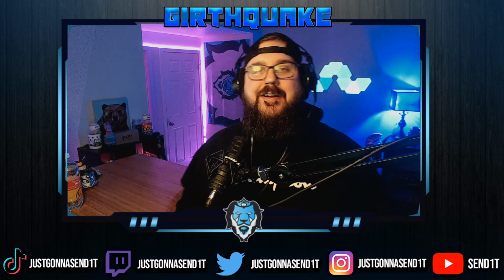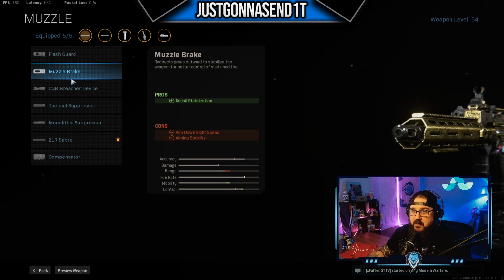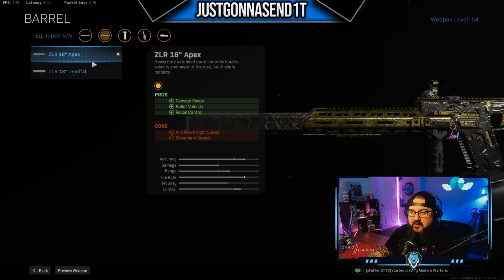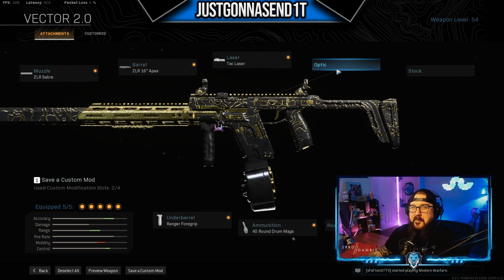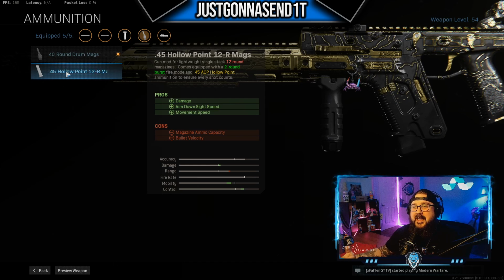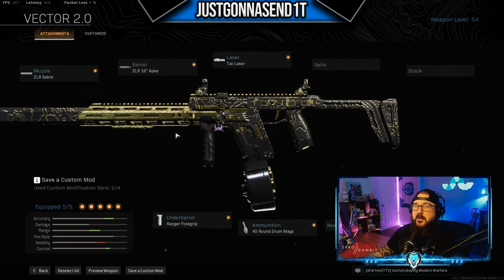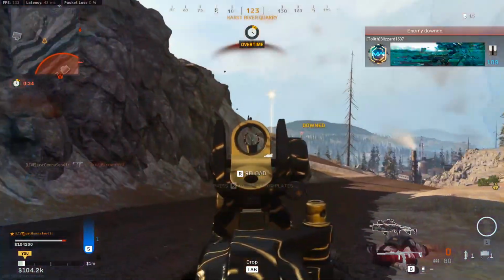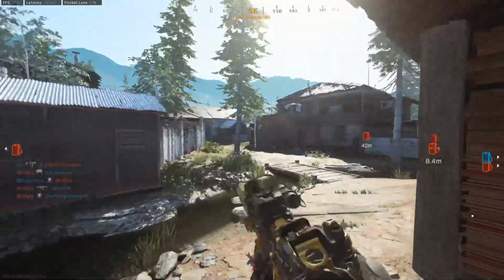The VECTOR is SOOO CRAZY!!! Modern Warfare | Call of Duty | Warzone | Fennec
With a new season of Modern Warfare, comes a new set of guns. And let me tell you, this Vector aka the Fennec is a absolutely bonkers. Anything close range, you best believe this Vector is going to MELT them.

Amazon Wishlist